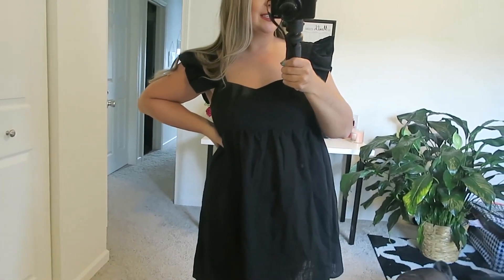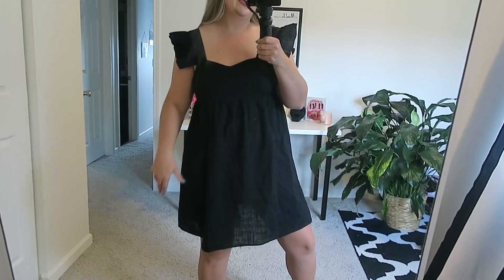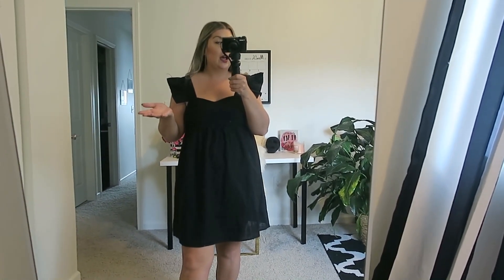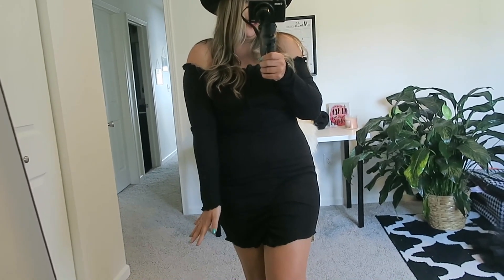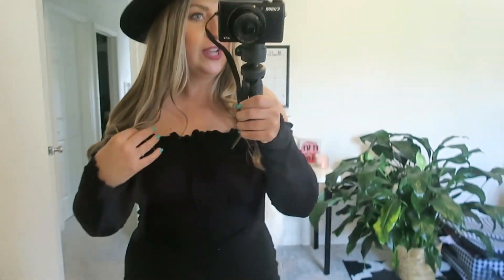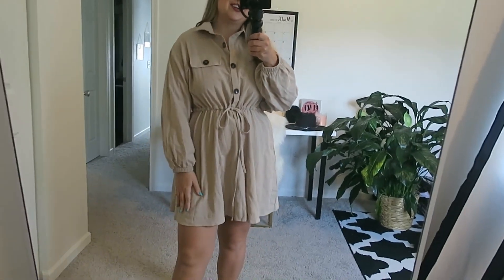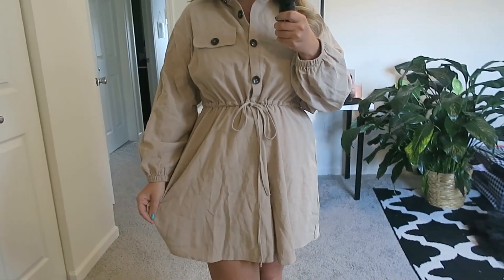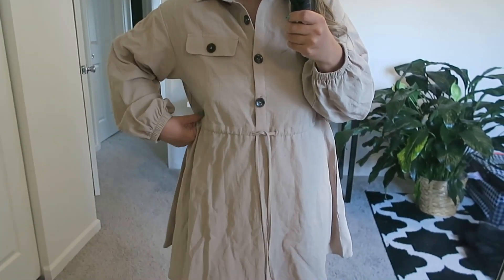Shein Fall Try On Haul 2020 || Part Two!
It's beginning to feel like Fall so today I'm bringing you my latests Shein Fall Try on Haul For 2020! It's the most wonderful time of the year and I'm super excited to bring you more Fall fashion for my favorite season!

Megan's Instagram: @MeganRicica